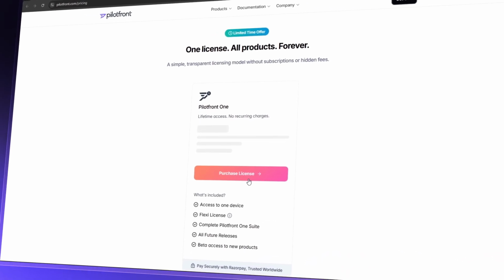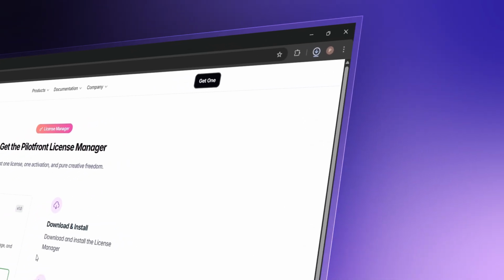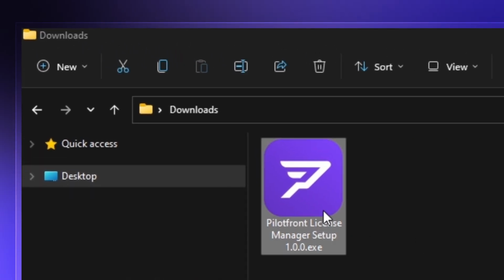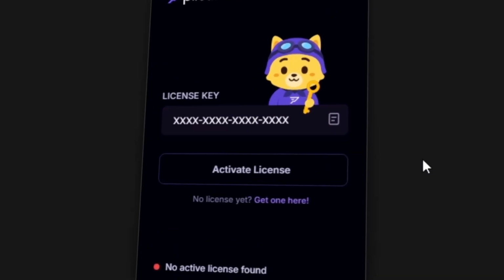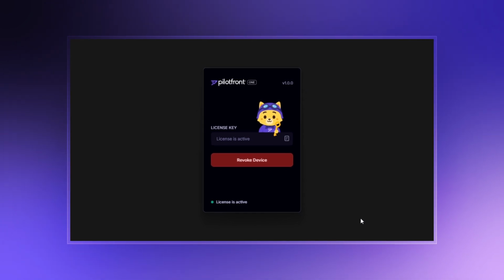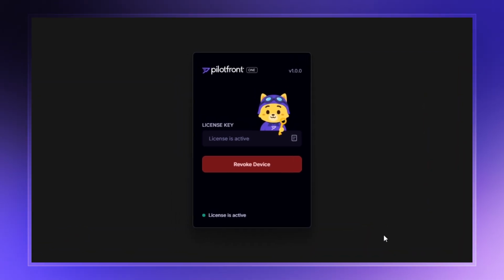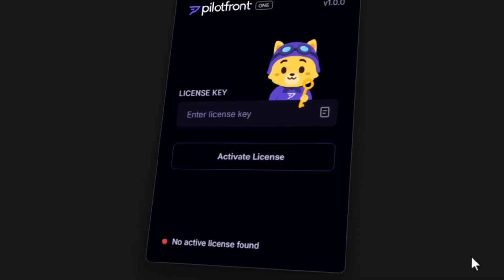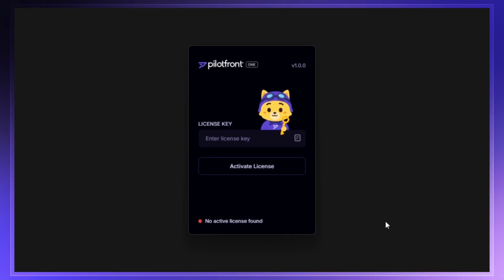Activate All Pilotfront Tools in Minutes! (License Manager Guide)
Pilotfront License Manager (PLM) helps you activate and control all your creative tools in one place.

✨ Highlights
• Instantly activate all Pilotfront tools with one key
• Revoke and switch devices smoothly
• Minimal, distraction-free interface
• Built for designers, editors, and creative pilots

🎯 Great for: Anyone using Pilotfront plugins across After Effects and Illustrator

BringScript for After Effects – Supercharge your Adobe workflow with the power of AI in After Effects